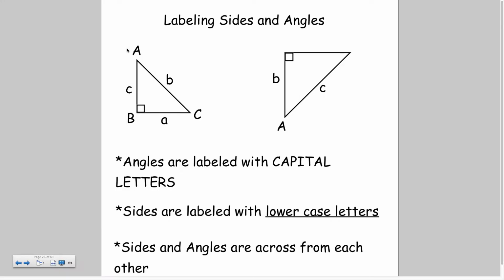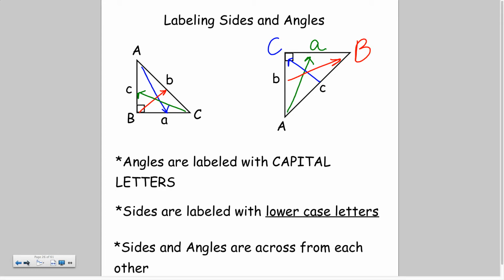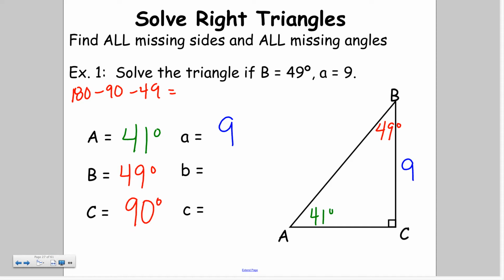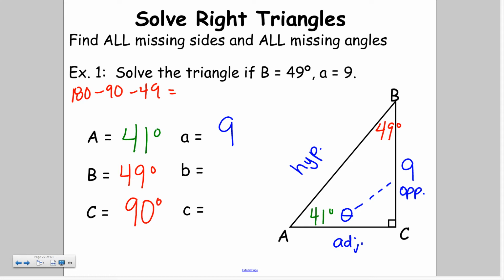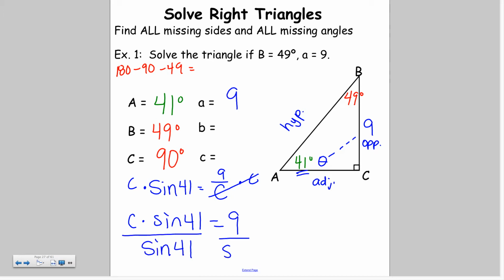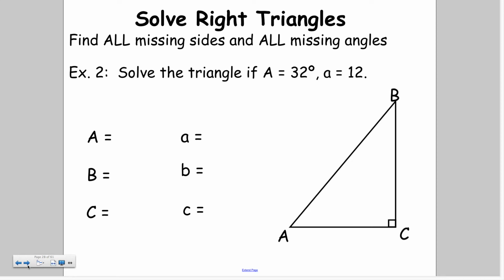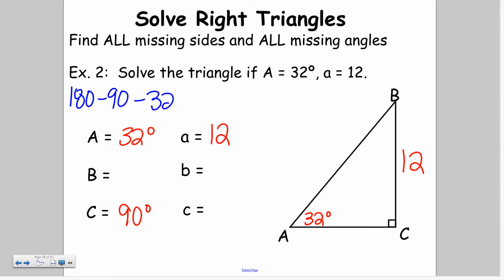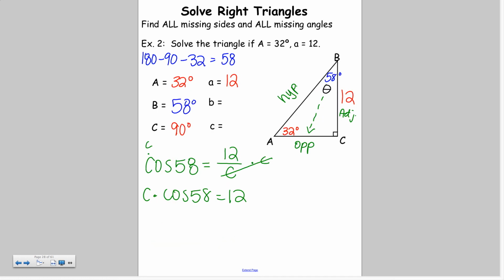Unit 5 Lesson 4